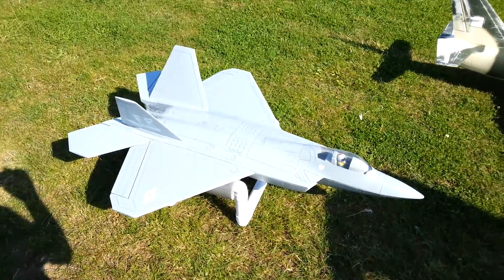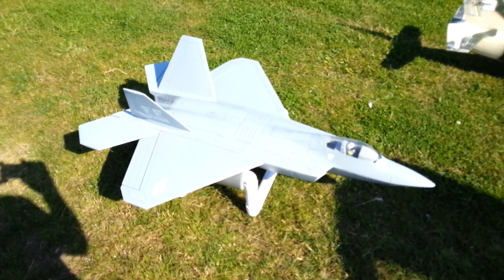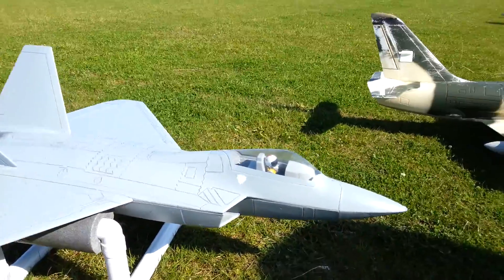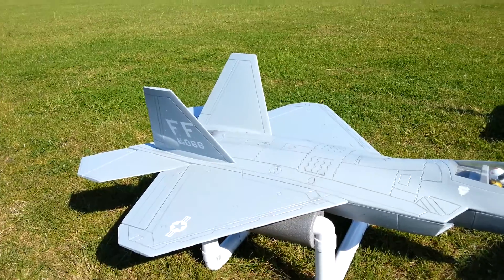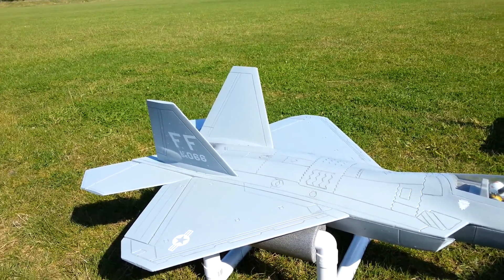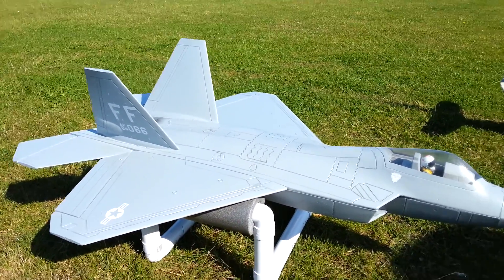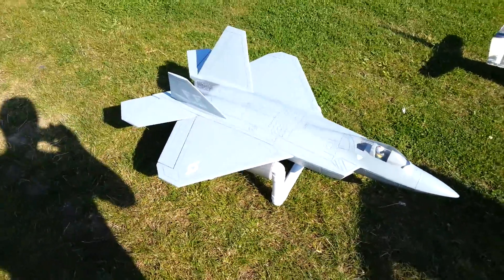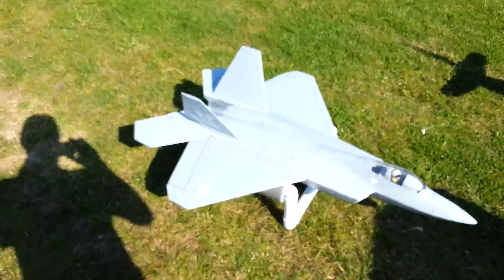Lx F-22 Raptor changesun 10 blade 70mm fan Bl-32 motor 5s 4000 45-90c 4 mins wot